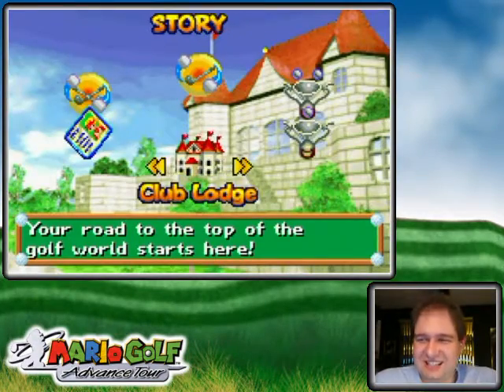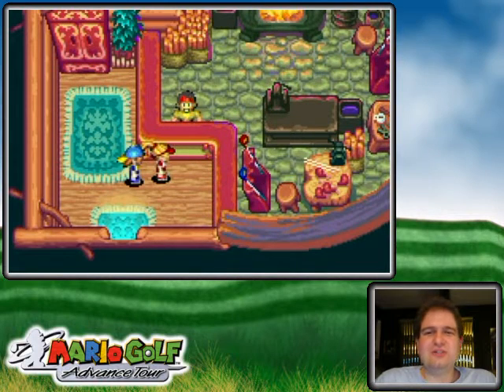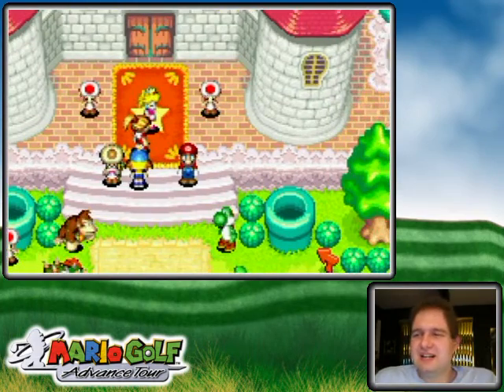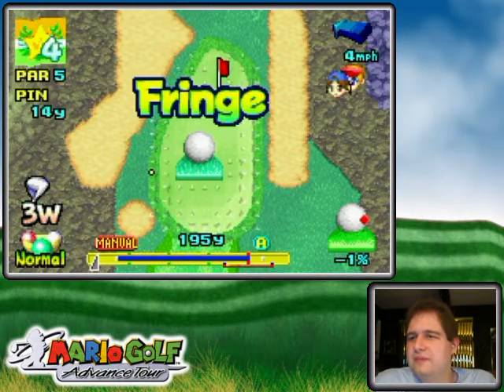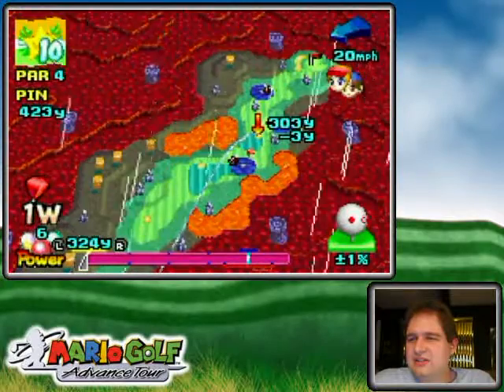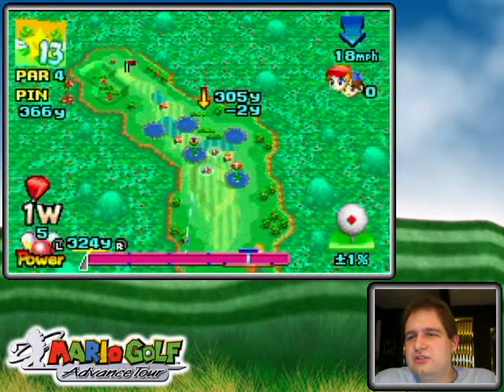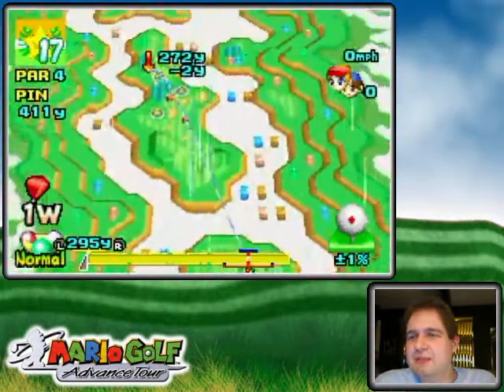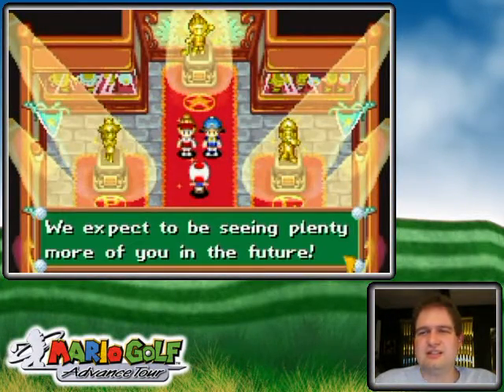Mario Golf Advance Tour Walkthrough Part 69: Finally A Team!!!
Neil. NEIL!!! You did it!
... for once! Woo!

Also, overworld exploration stuff for hidden things! You'll soon see why I had to wait to put them all in a single part. But of course it didn't really matter when I showed them because your skill is more important than the clubs your have or the level you're at. Though they can offset some Neil flubs. ;)